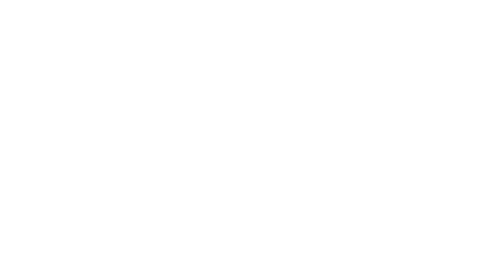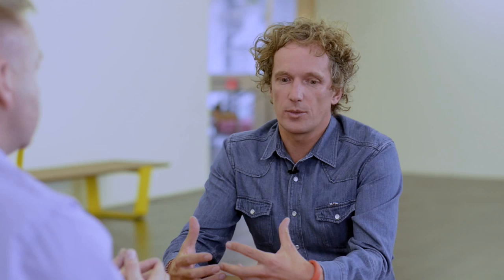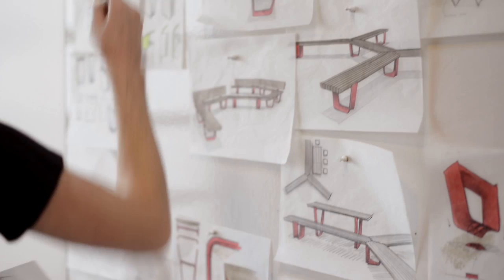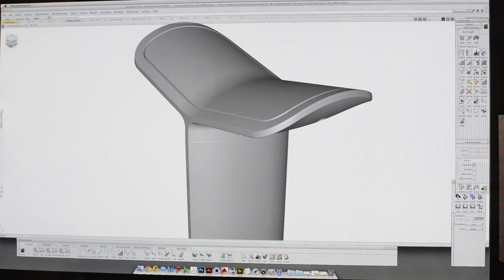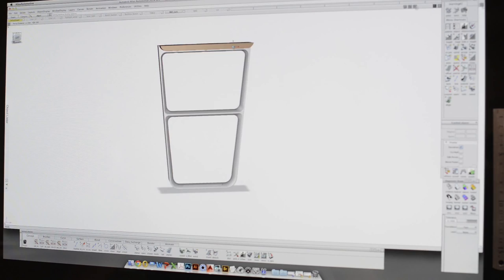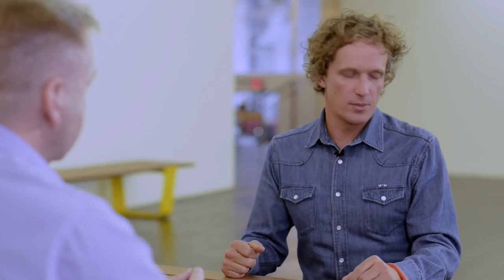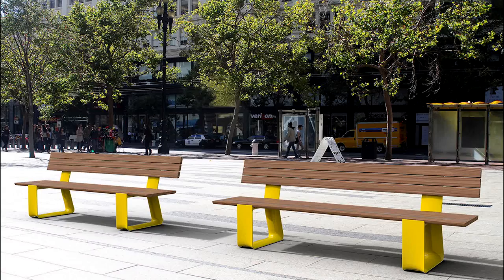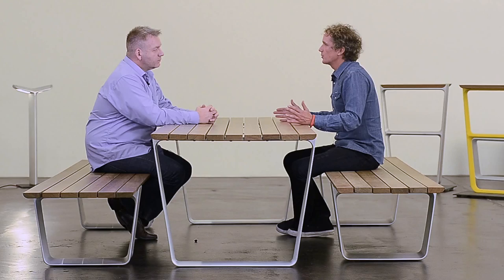MultipliCITY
Yves Behar and Kirt Martin share the design story for MulitipliCITY.